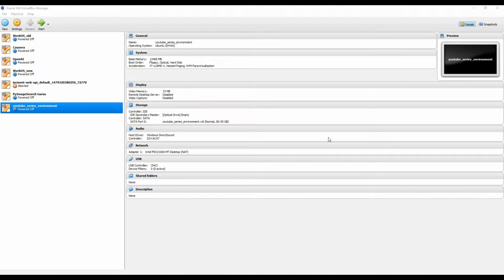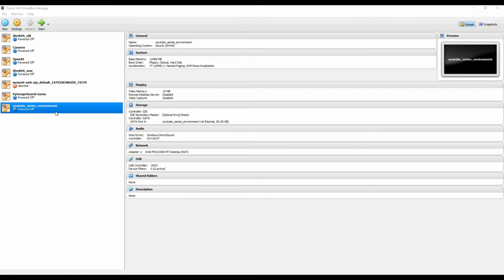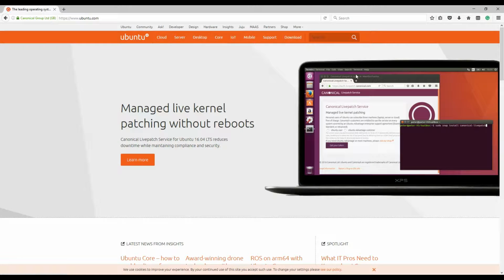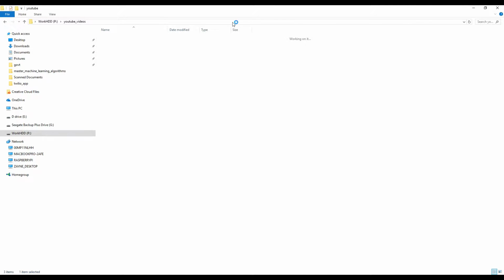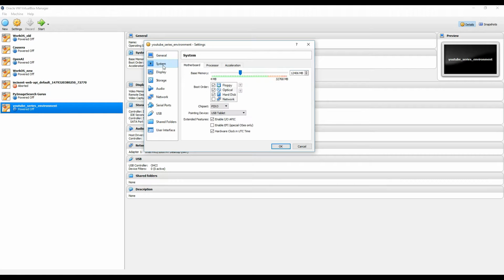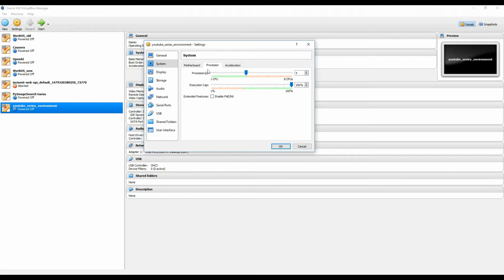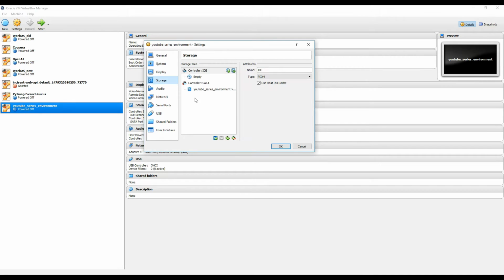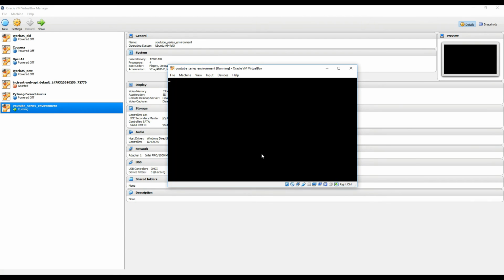TTFT - Part 5 Texting Twilio With NLTK: Configuring Virtual Box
In this video we are configuring our virtual box and installing ubuntu.